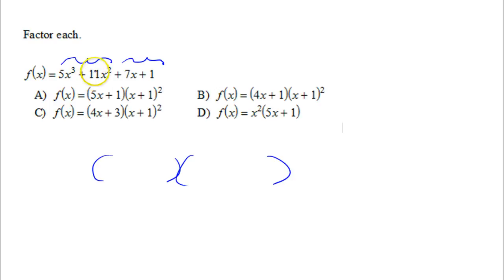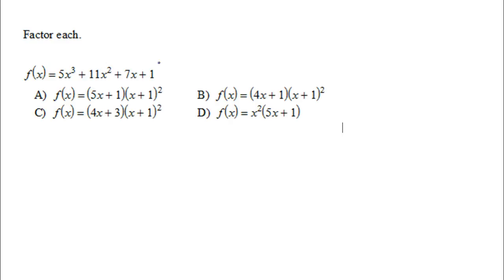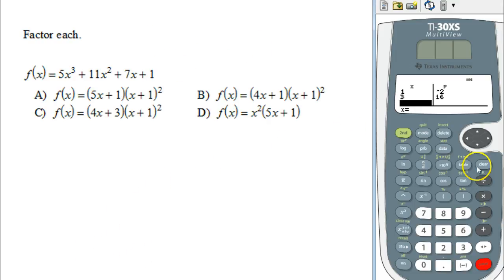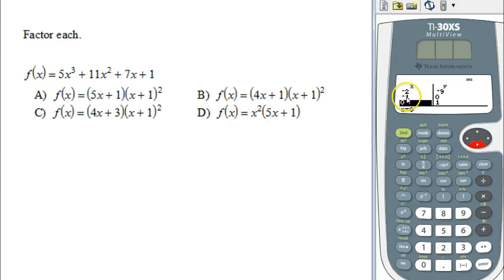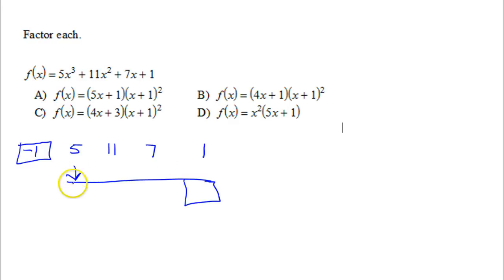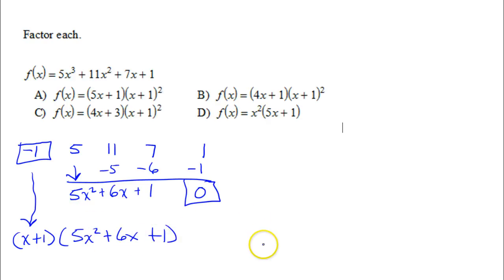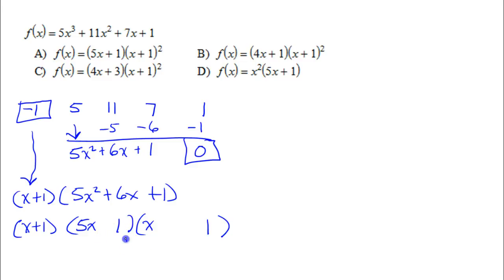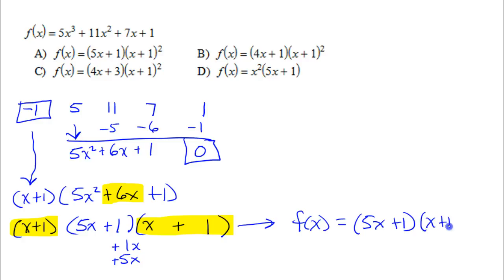U3P1 Commonly Missed Factoring Polynomials B